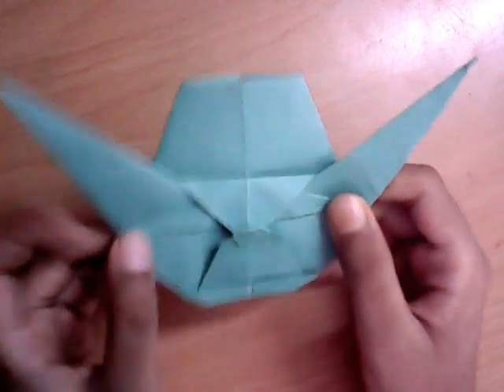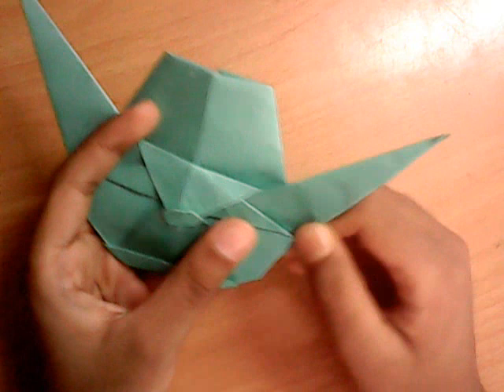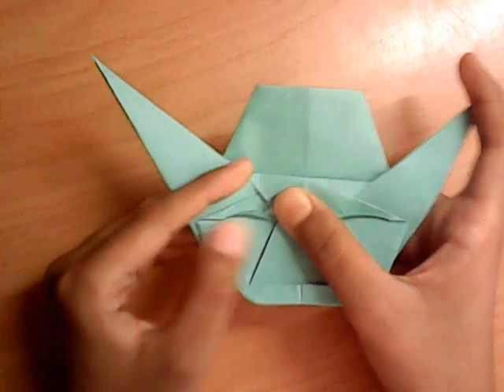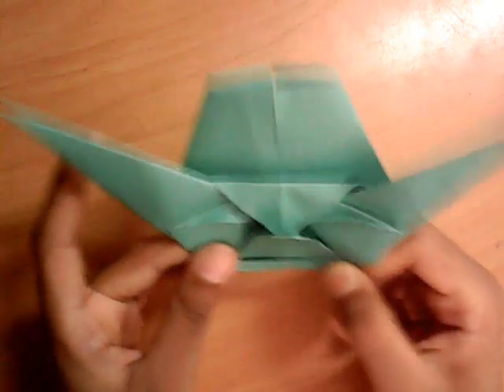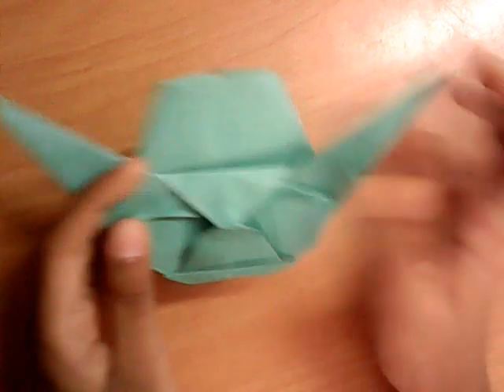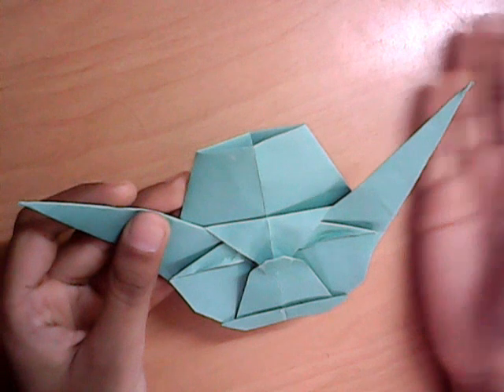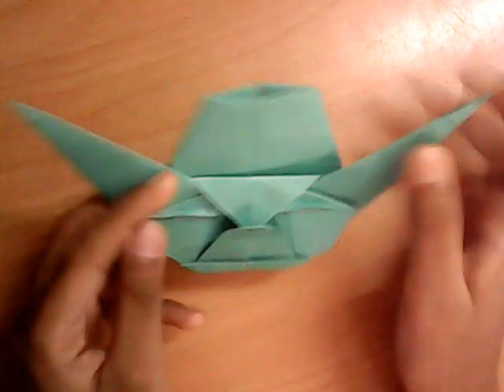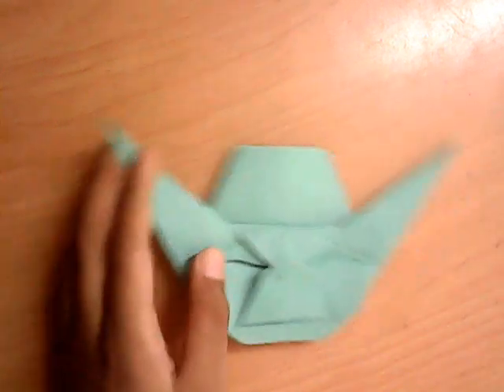Yoda Head - Nate Aceves - Demo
Demo of the cute Yoda Head by Nate Aceves!
I learned this model from the tutorial by Golden Fire.